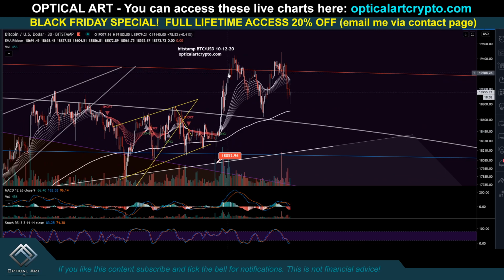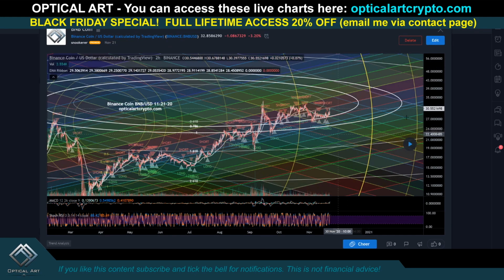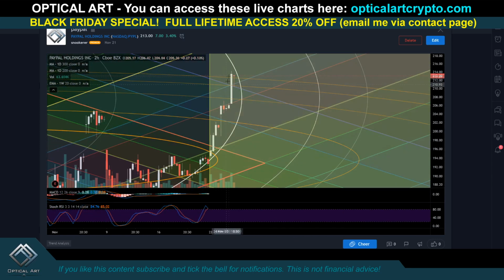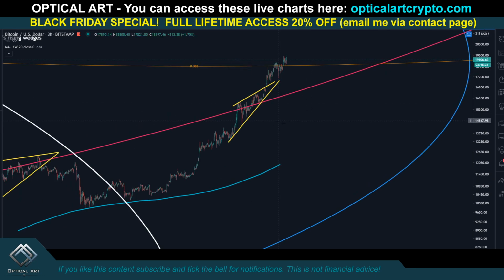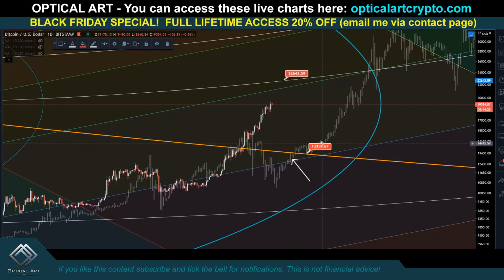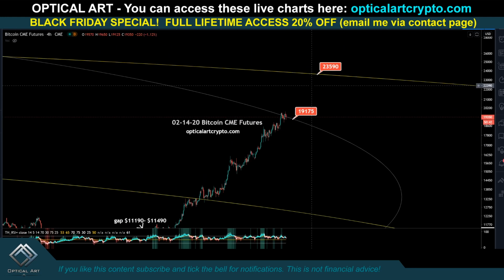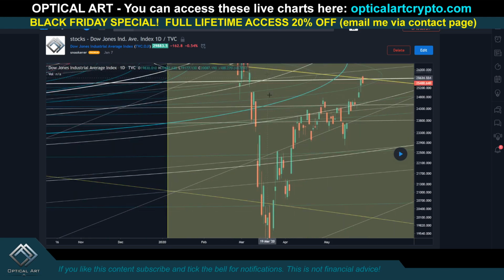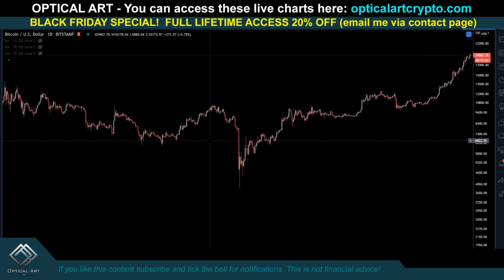Bitcoin price dropping! BTC price targets - 2020 bull run compared to last - Chart Analysis & TA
I show where we are in our current 2020 bitcoin bull run compared to our previous BTC bull run. If bitcoin continues to pump I show how high bitcoin can go and If bitcoin starts dropping I show how low BTC can drop. I have a particular ring I'm watching that could signal a possible bitcoin price pump or possibly a crash. I cover PayPal, NYSE and a few cryptocurrencies giving price targets using chart technical analysis.

Video: Exact date for peak of the next bitcoin bull run 2021